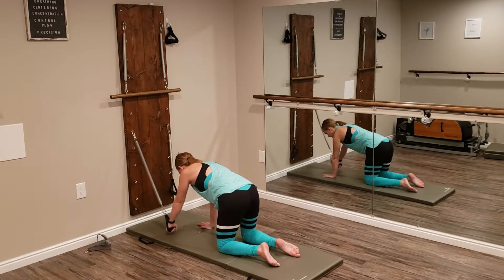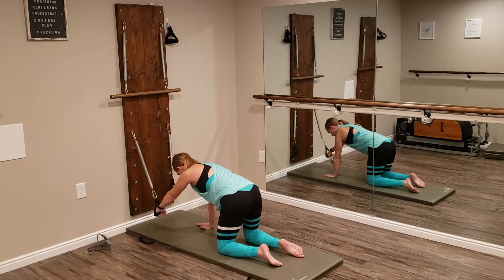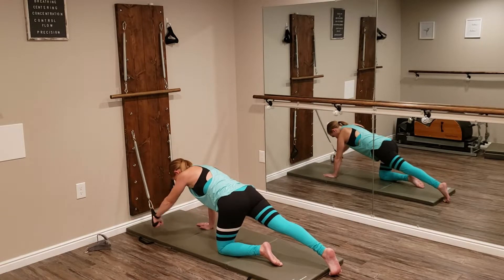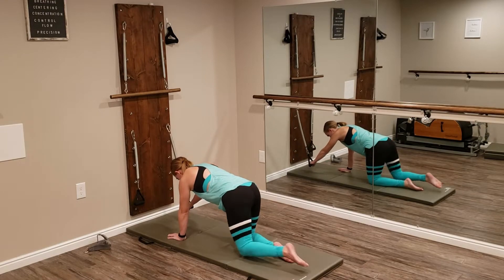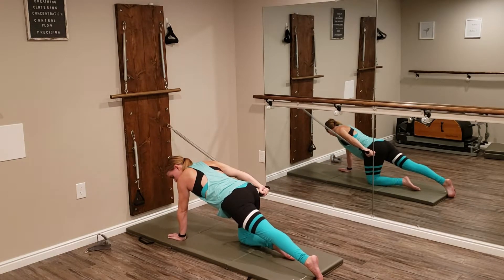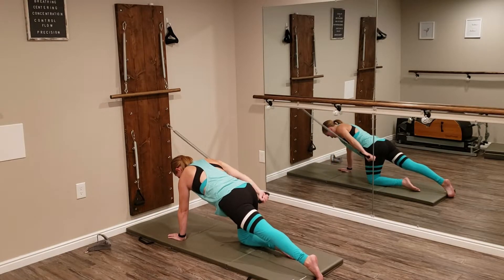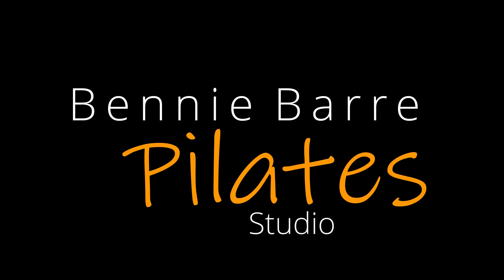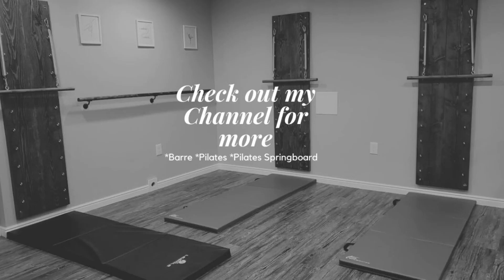Springboard Pilates Lesson: Quadruped Series to strengthen core, arms and stability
Welcome to the Bennie Barre Pilates Studio!

* MAT PILATES option for full 30-60 minute mat classes, and Mat Pilates tutorials to master your practice. Change your body with Pilates!
* BARRE option for regular 60-minute barre classes with my fun playlists and releases of my fun and effective barre choreography. See new choreo- sometimes before it appears in class- and go back to old favorites! Sculpt and tone a long, lean dancer's body and have fun doing it.
* SPRINGBOARD PILATES option: have a springboard or Pilates tower at home? Join me for weekly springboard classes in real-time with me. The Springboard is magic for the body and I'm going to show you all the ways that you can use it!
* OR...GET EVERYTHING I have to offer for a low price!

While my Bennie Barre Springboards are custom made, you can find a great price on this Springboard on Amazon:
BALANCED BODY SPRINGBOARD